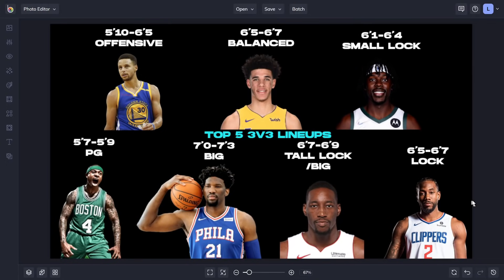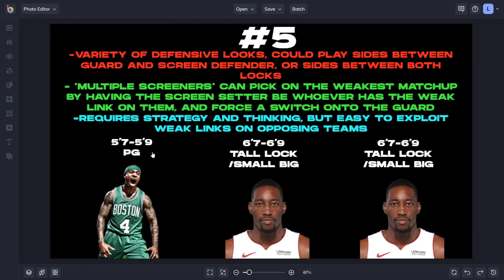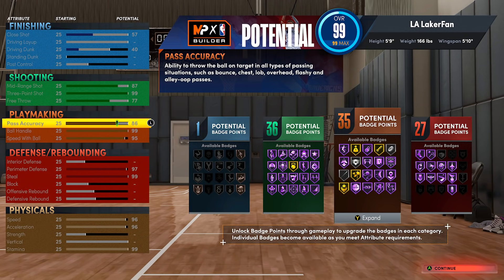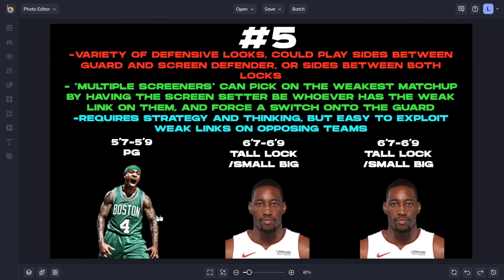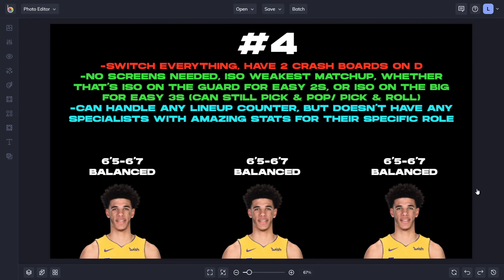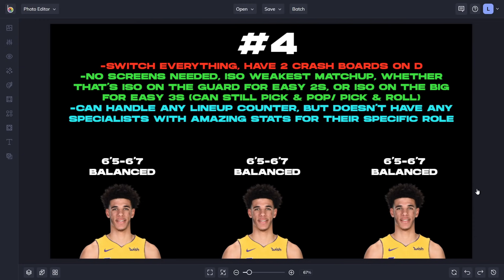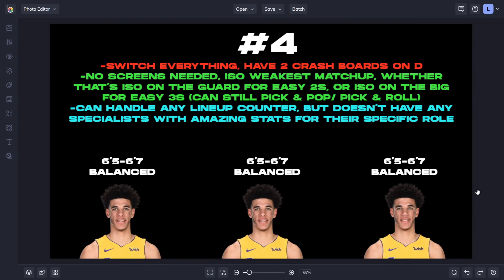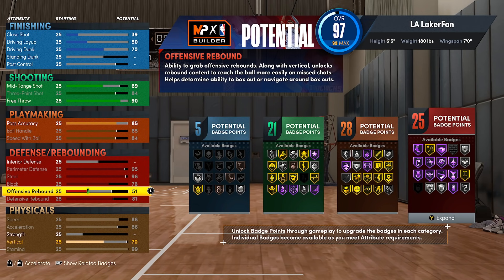THE TOP 5 3V3 LINEUPS IN NBA 2K22 NEXT GEN - FITS ALL PLAY STYLES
In today's video I discuss the top 5 3v3 lineups in nba 2k22 next gen.
ranging from triple iso lineups, to 2 guards and 1 big, traditional guard, lock, center lineups, and even two undersized centers at once.